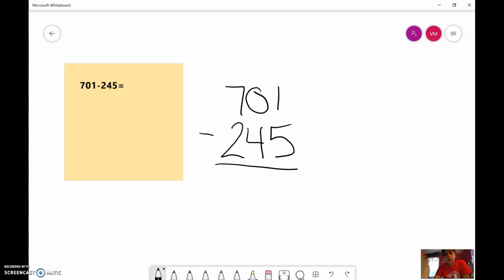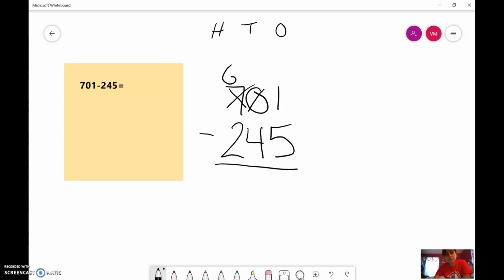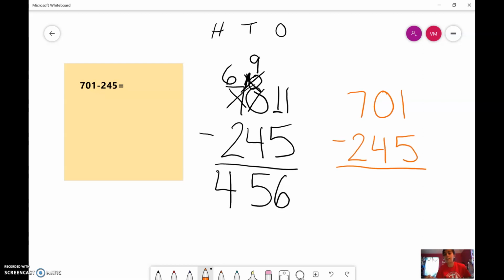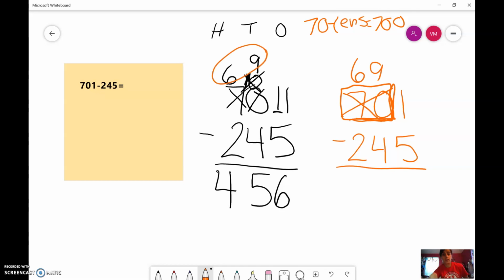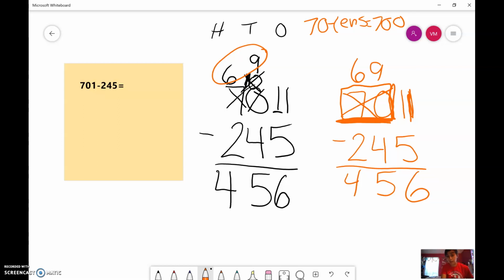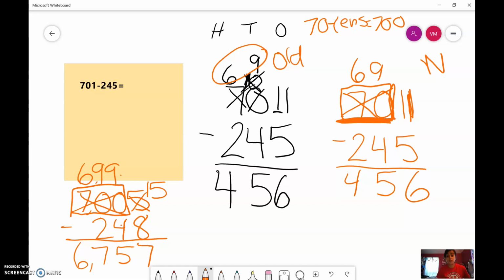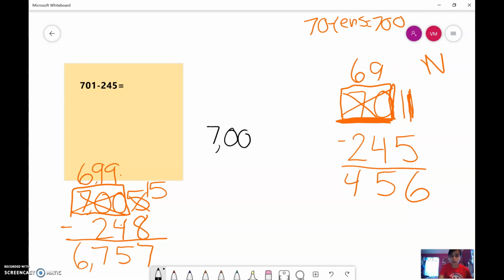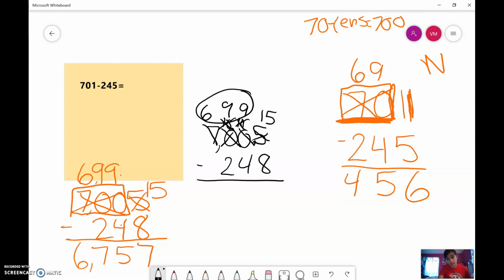Regrouping with Zero